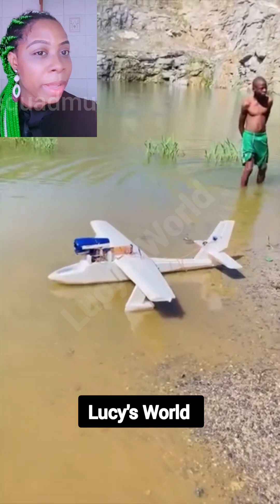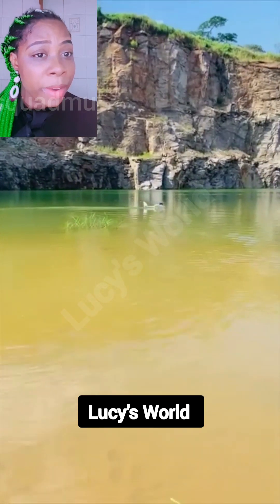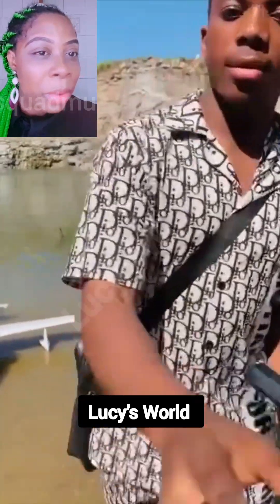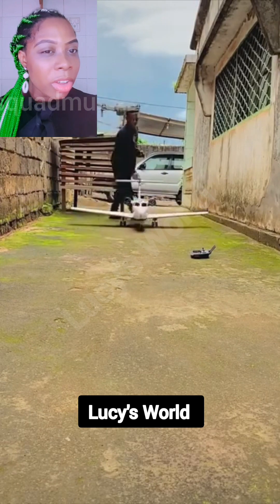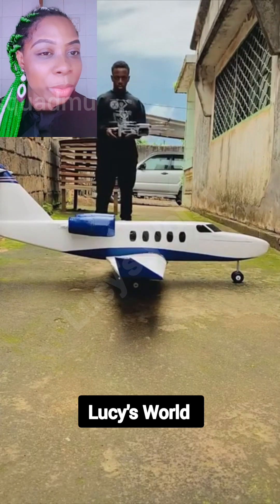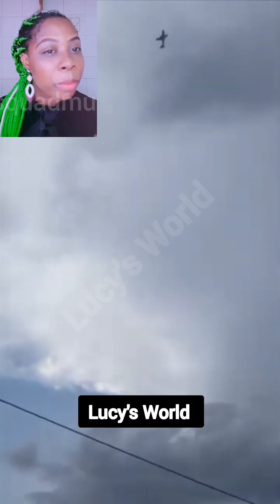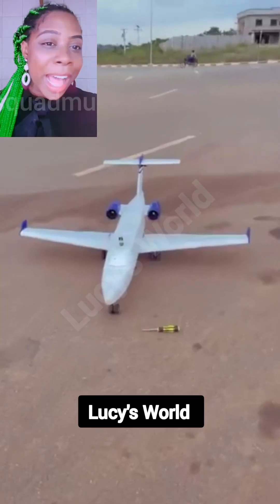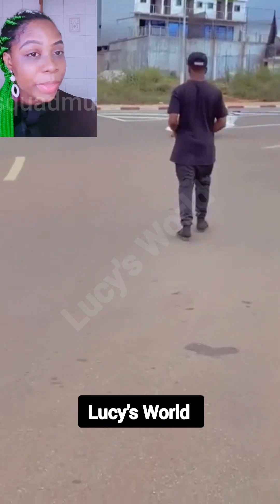omg 😱 this boy built an aircraft that can fly in the air,land, & water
This young boy built an aircraft that can fly in the air land and water

Lucy's World
IG Lucy's World
YT k_squad and mum